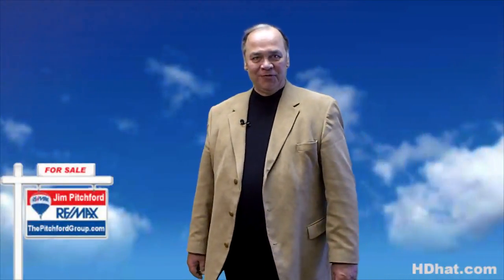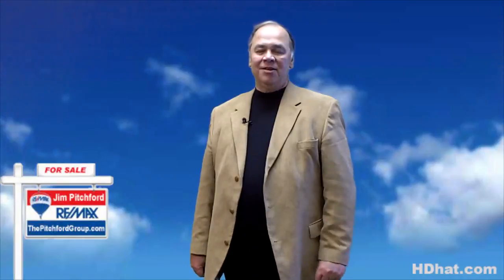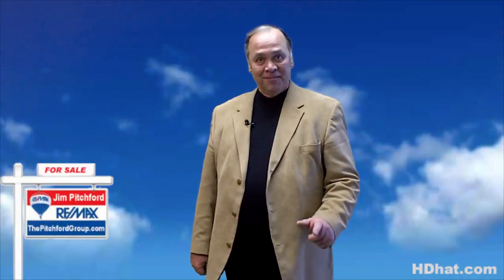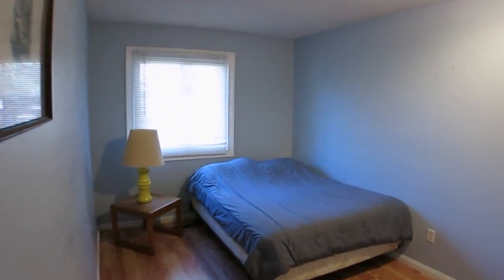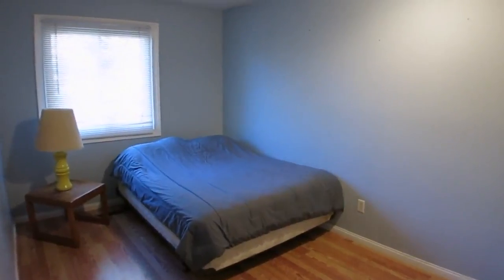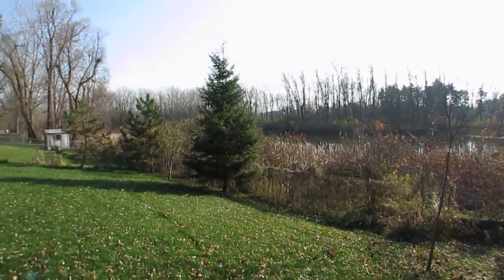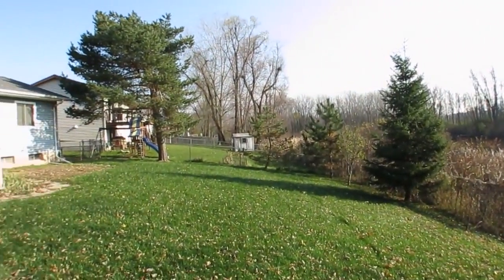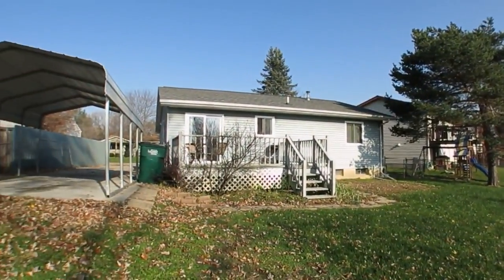4041 Chickory Lane, Lansing MI B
Come Live The Dream!  Welcome to 4041 Chickory Lane. Home Warranty for one full year! Located in a SE Lansing neighborhood, close to MSU and licensed as a rental. A 4 bedroom 2 full bath ranch home on a quiet cul-de-sac with a finished basement and egress windows. Great curb appeal with the front sitting porch, shutters and updated roof. Nice kitchen with all appliances. There is a slider to the large rear deck that overlooks a pond and wild life area that is owned by MSU. 3 bedrooms up with some newer carpeting and a full bath. The lower level has a master bedroom, egress windows and updated private bathroom with ceramic flooring & shower. There is a detached carport and 2 sheds. Newer roof in 2013. Home Warranty! Easy to show! Call Jim and Pam today at (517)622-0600